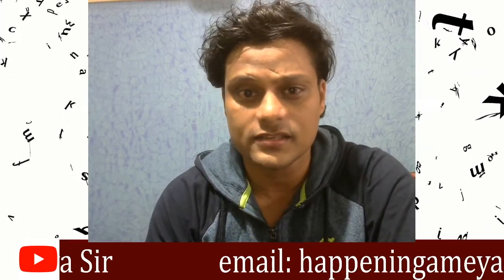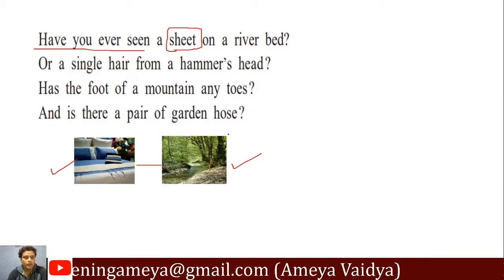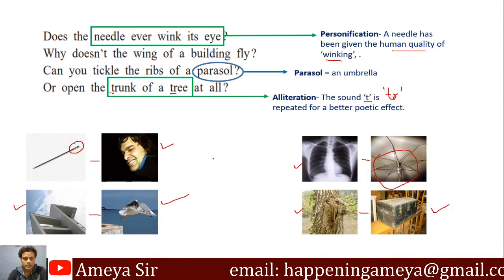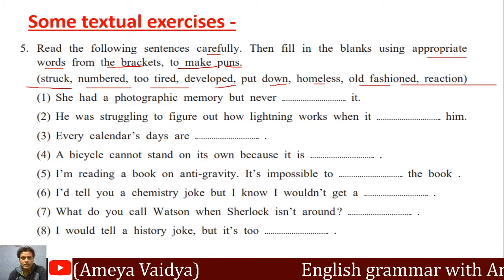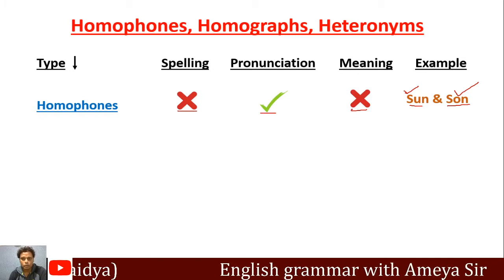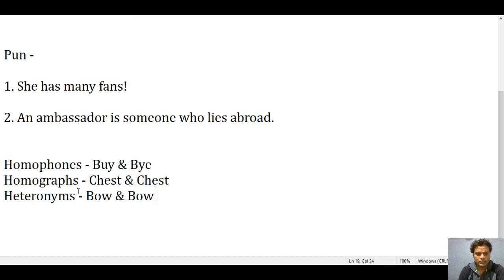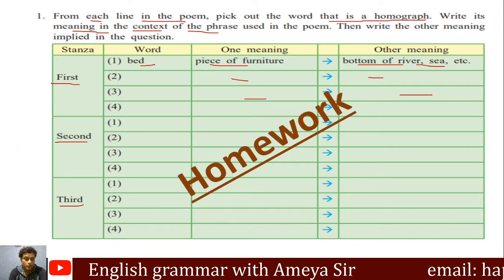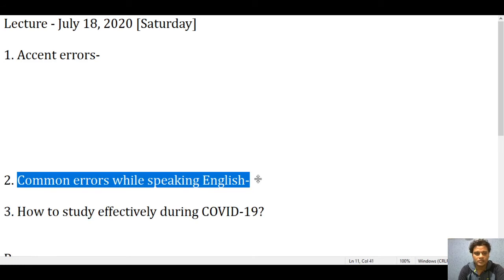SSC (IX) (9th) English Kumarbharati - Unit 1.3 - Have you ever seen...?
Hi!
In this lecture we will study the Unit 1.3 - (poem) Have you ever seen...?
The lecture will cover the following: (Time stamps)
*Congratulations to HSC (12th) students - [2:00]
1. The Explanation of the poem - [2:35]
2. The tone of the poem, and the rhyme scheme
3. Homophones, Homographs, Heteronyms - [31:08]
4. The figures of speech - Pun, Personification, Interrogation, Alliteration
5. The textual assignments - [25:15]
6. A homework assignment (very inspiring) - [46:55]
7. How to study during COVID-19 and avoid stress - [48:02]
8. Accent improvement - [56:42]

Cheers!